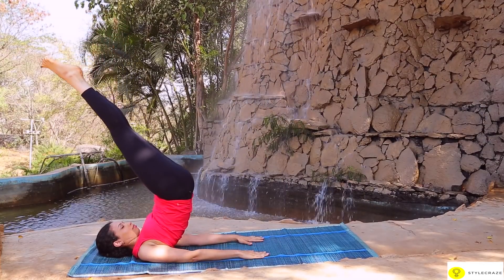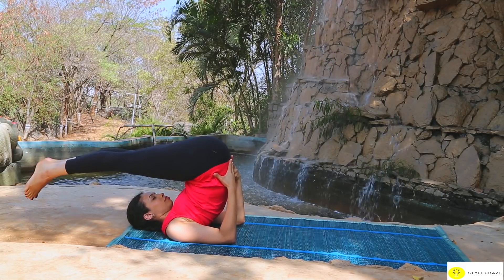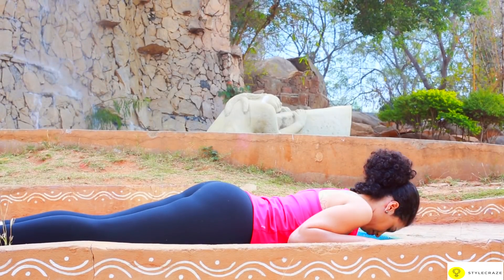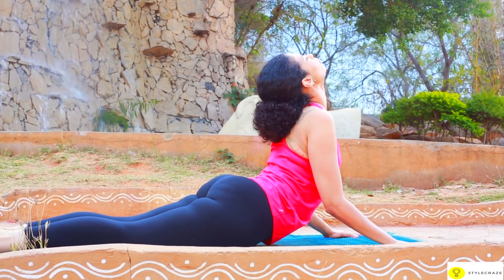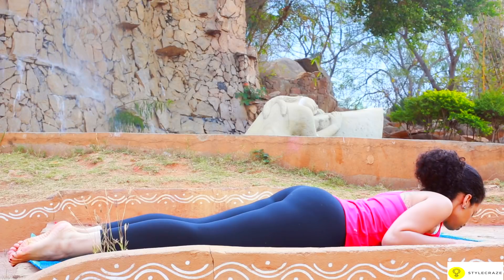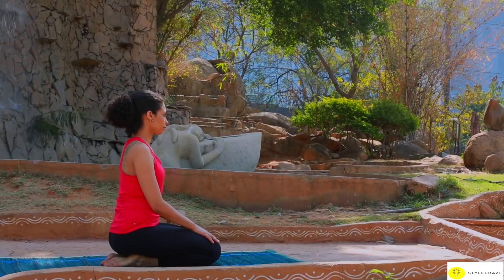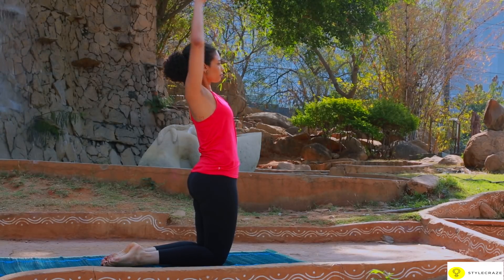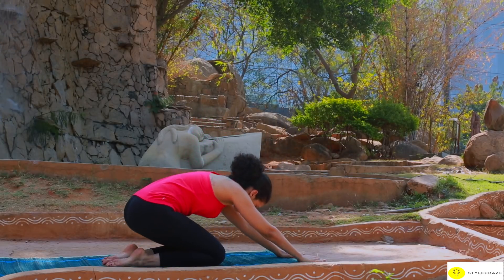5 Quick Yoga Poses For THYROID Problems & Disorders